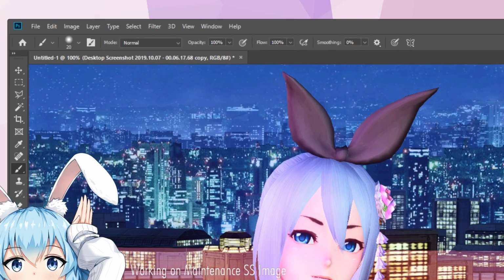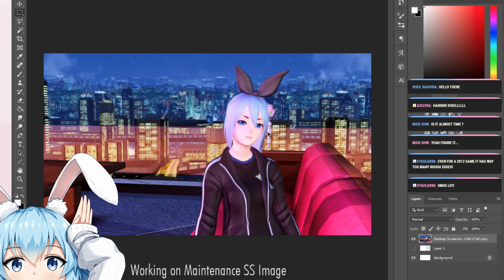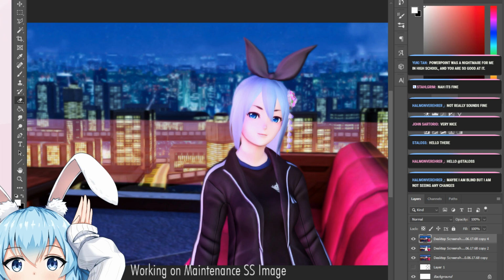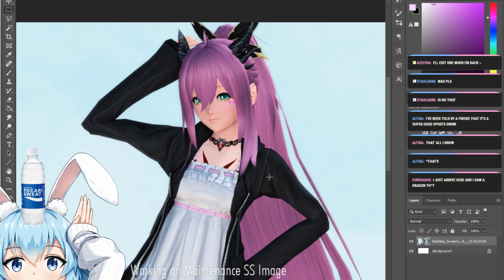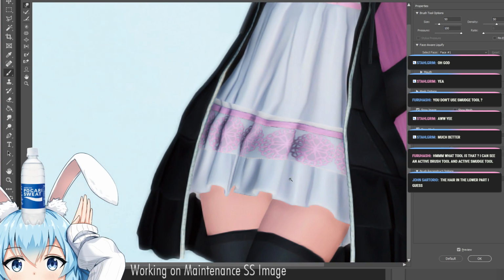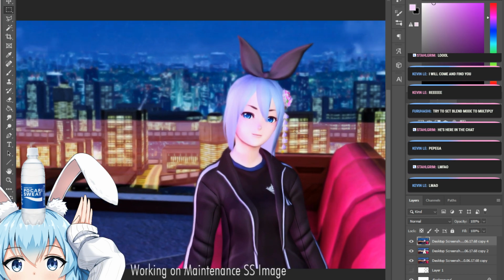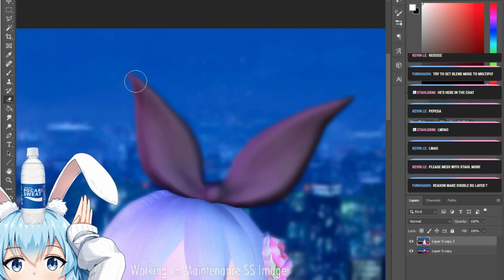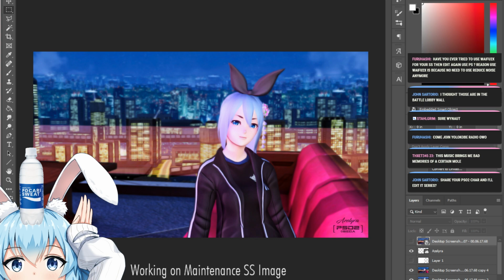(SS Art Stream) Killing time while waiting for Episode Oracle to air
Maybe I'll do this short stream weekly, we'll see!

If you're interested to follow me through all the things I do: Behind the Scenes, Screenshots, Arts, Video-Making process, etc...